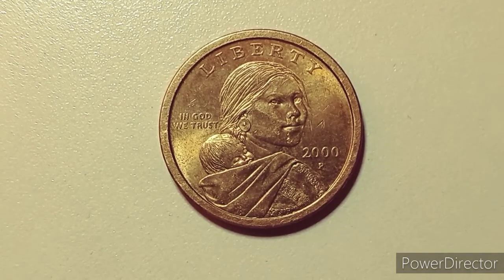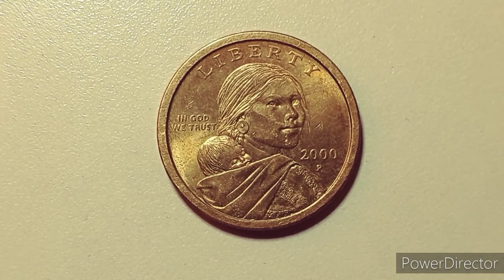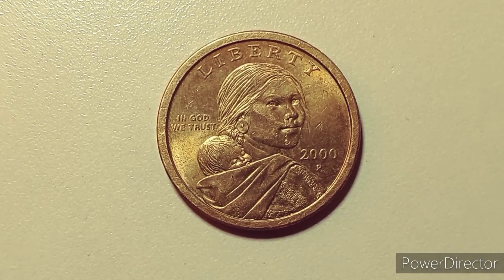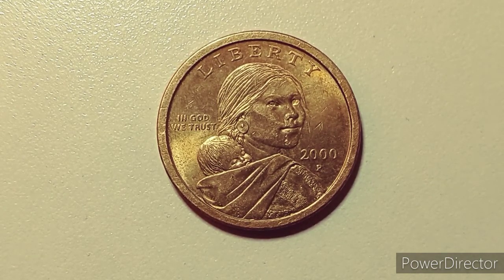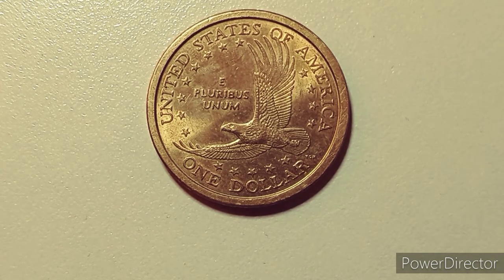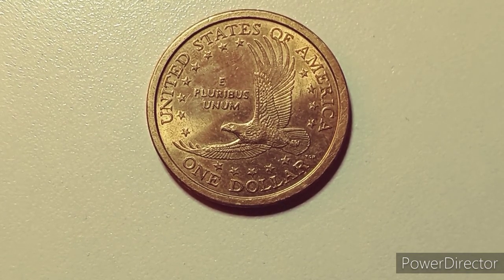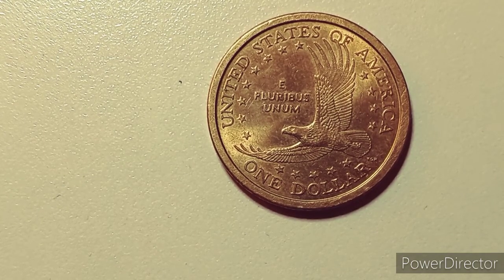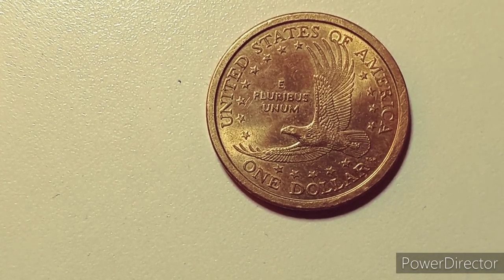History of Coins: Season 6 Episode 6 Sacagawea Dollar